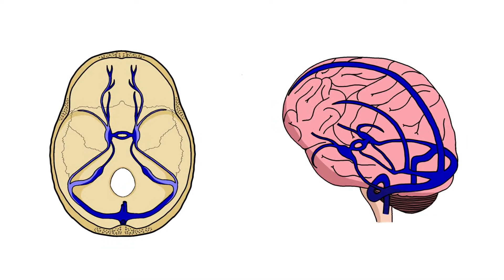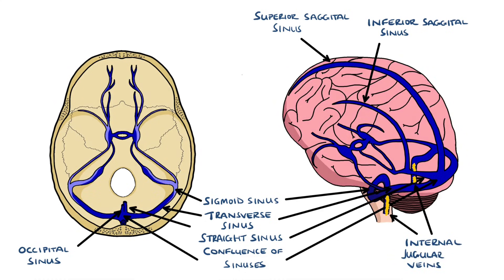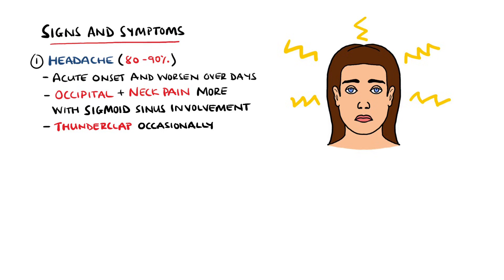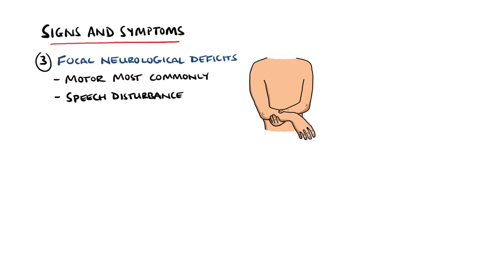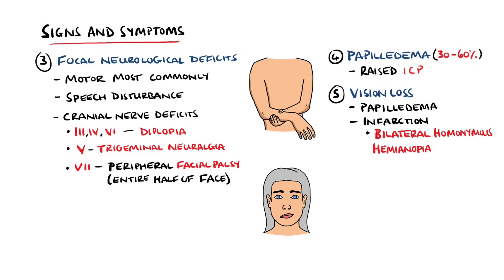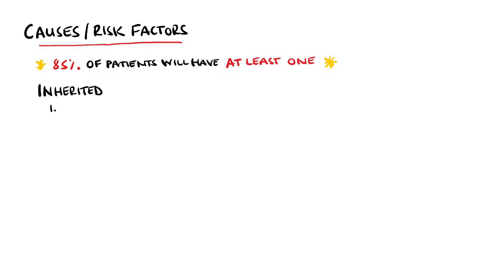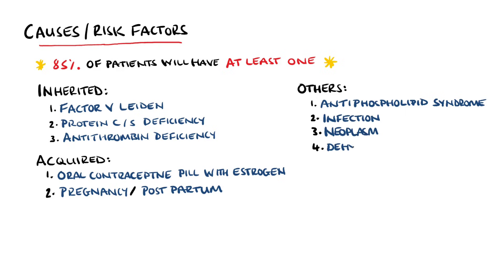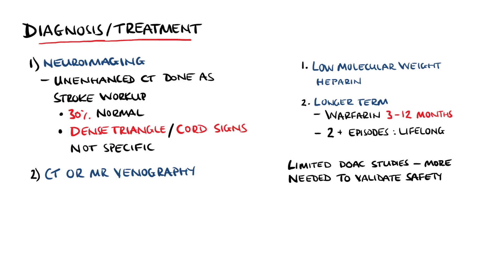Cerebral Venous Sinus Thrombosis (CVST) | With Dural Venous Sinuses Anatomy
We go through Cerebral Venous Sinus Thrombosis (CVST), including the dural venous sinus anatomy, risk factors for cerebral venous sinus thrombosis and the signs and symptoms of cerebral venous sinus thrombosis and its treatment.

Video Timestamps:
0:00 What is Cerebral Venous Sinus Thrombosis
0:10 Dural Venous Sinus Anatomy
1:20 Most Common Location for Cerebral Venous Sinus Thrombosis
1:35 Cerebral Venous Sinus Thrombosis Signs and Symptoms
4:52 Cerebral Venous Sinus Thrombosis Risk Factors
5:48 Cerebral Venous Sinus Thrombosis Diagnosis
6:28 Cerebral Venous Sinus Thrombosis Treatment

USEFUL STUFF FOR STUDENTS:
1) FREE Amazon Prime 6 Months for Students
2) Pocket Cards: Lab Values / References / ECG / History Taking (Cheatsheets for rotations!): US UK
3) Suture Practice Kit: US UK